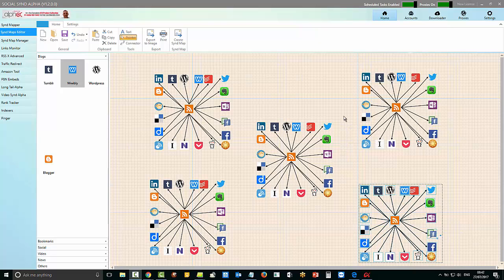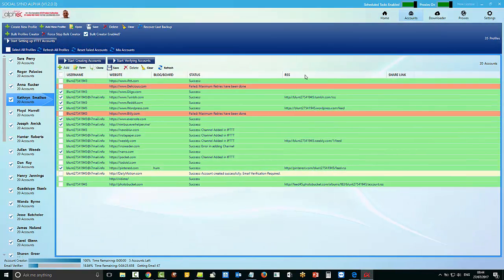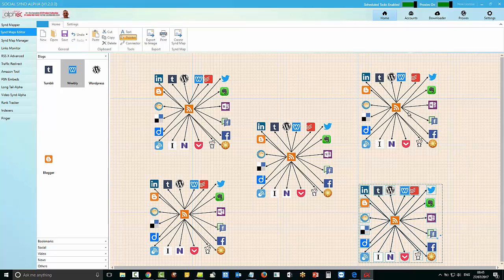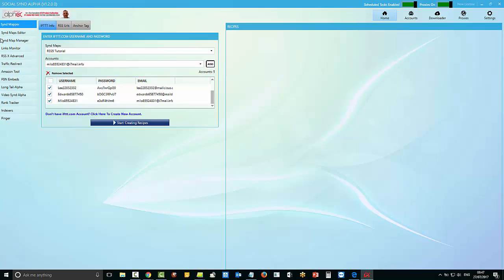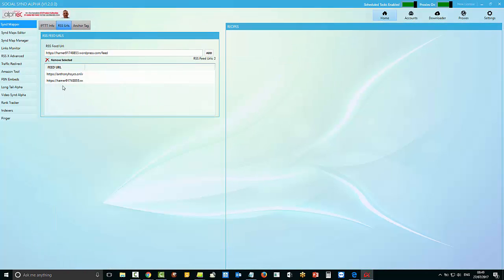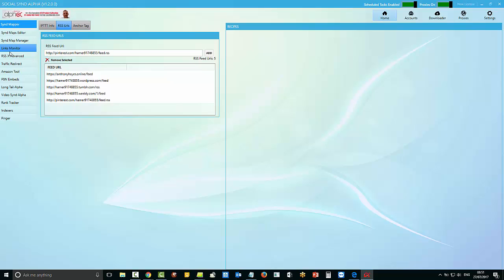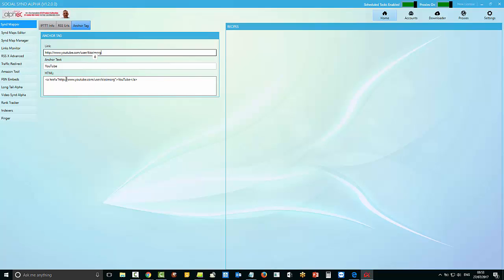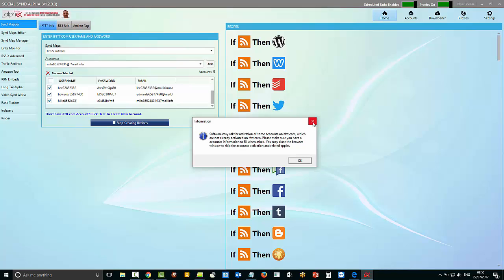Social Synd Alpha Synd Mapper - Creating Tiered Links Tutorial